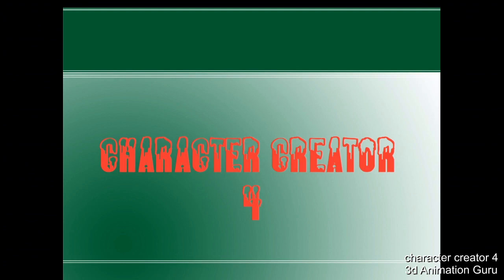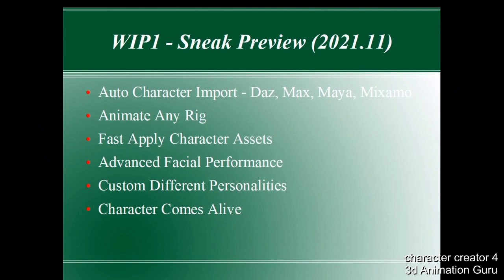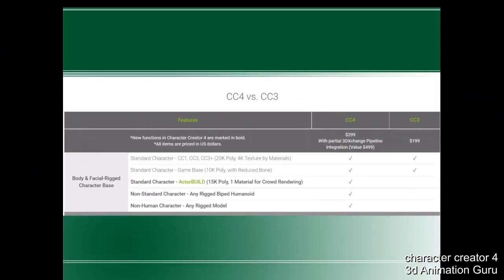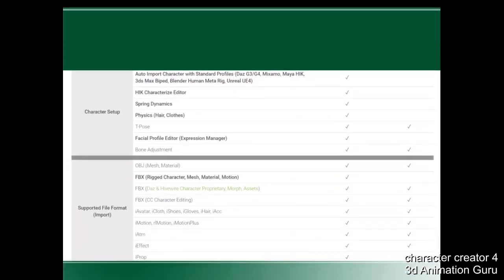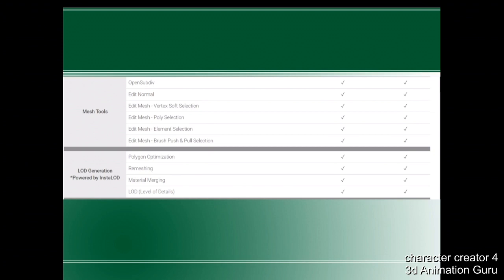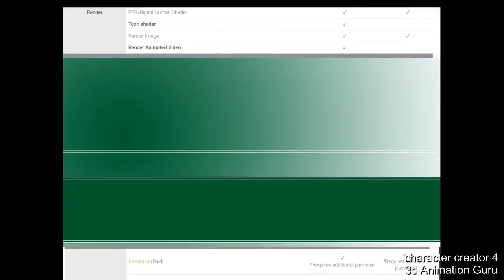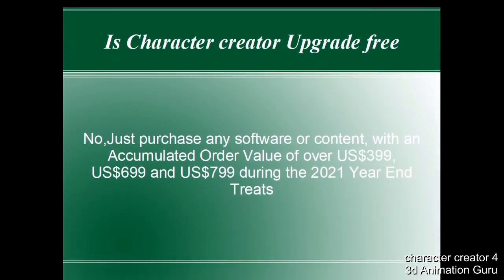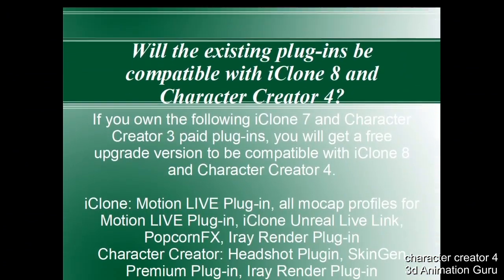Character Creator 4 beginner tutorial/Sneak Preview